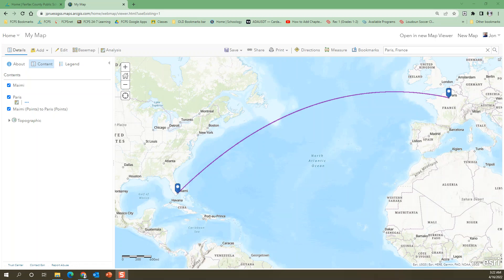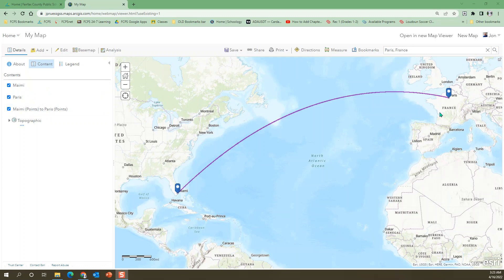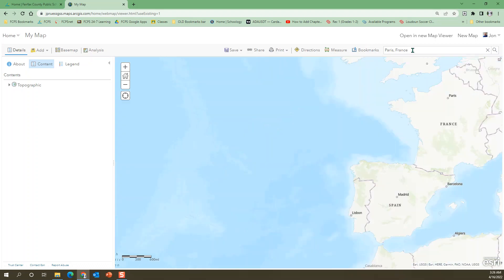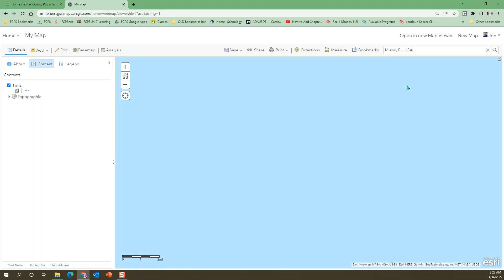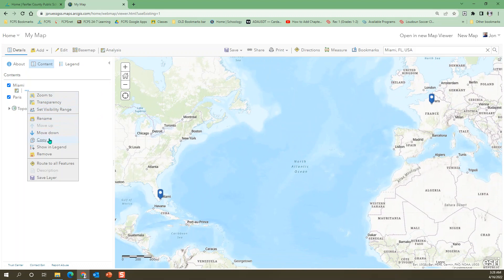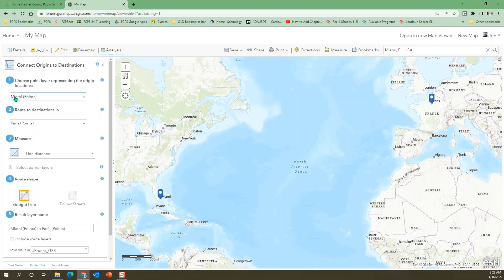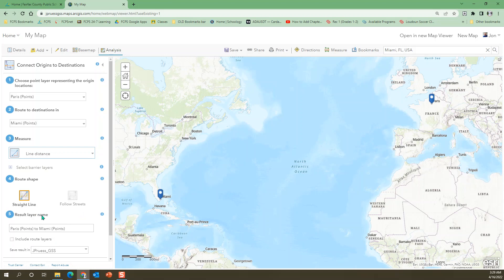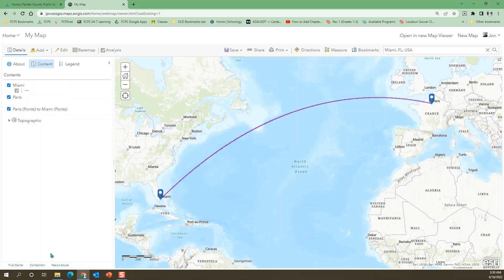ArcGIS Online Connecting Origins to Destinations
A quick video showing how to create individual map notes (single points) and connect them with an arched line, resembling a flight path.